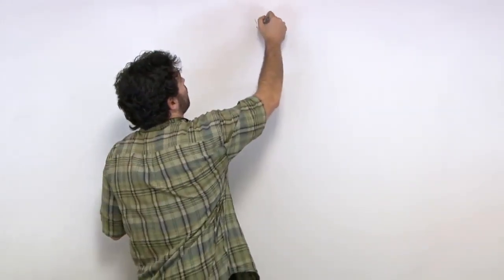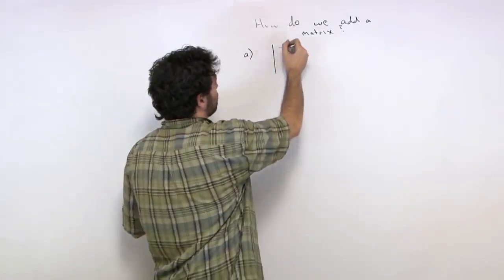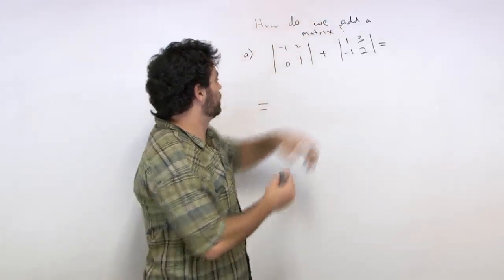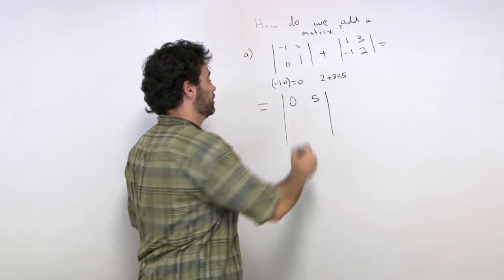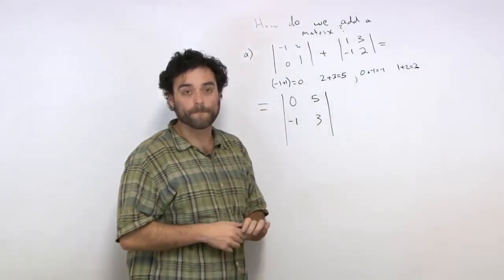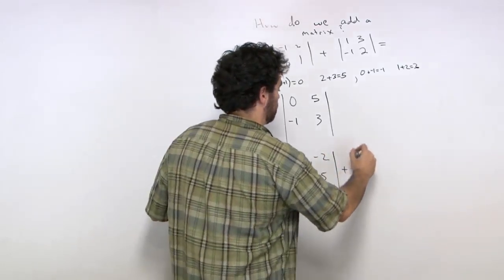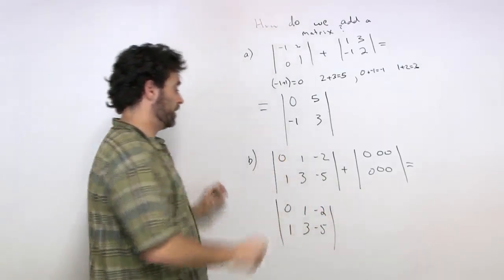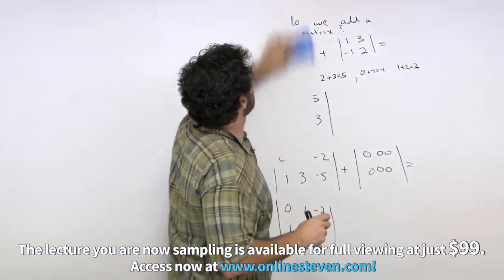Just practice, practice for solving matrix. Part1 (Pre-Calculus)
■This video shows how do we add a matrix. Examples are included.